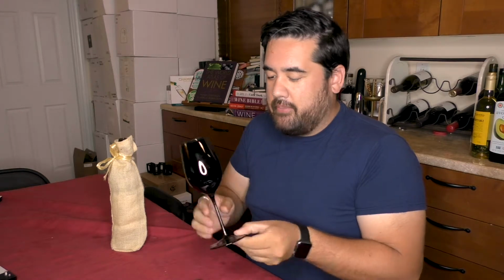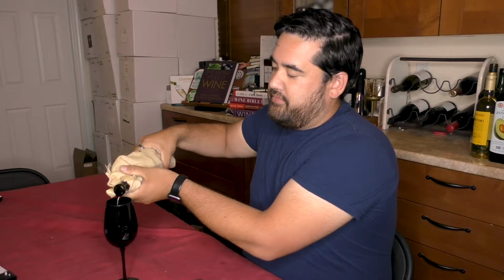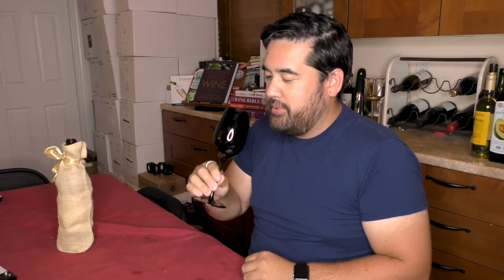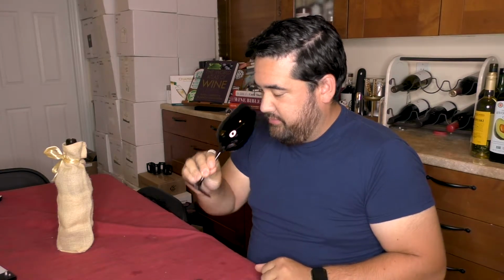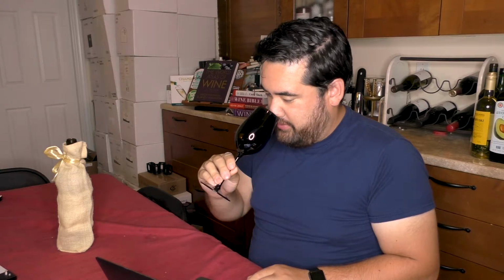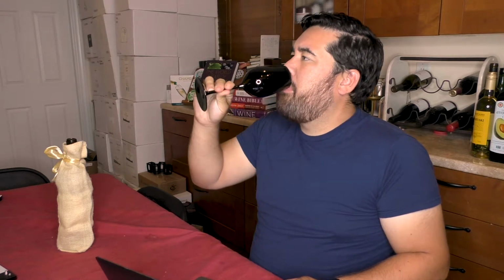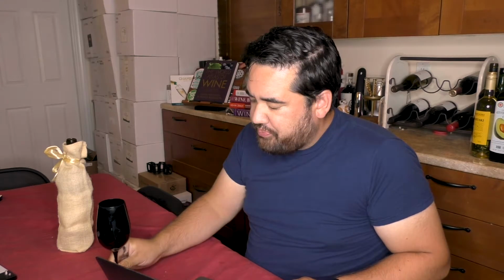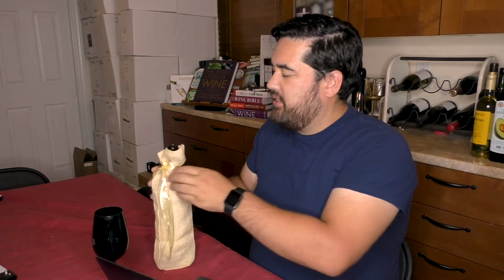Blind Wine Tasting Challenge | Re:Wine w/bschwitty | Wine Challenges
Today I solo a blind wine tasting challenge... will I succeed??? Find out in the episode.

What I'm Drinking:
2010 Chateau Margene Cielo Rosso (90% Sangiovese 10% Cabernet Sauvignon)

Credits:
Logo designed by Alyssa Wigant alyssawigant.com/